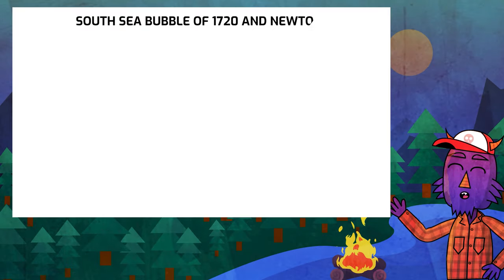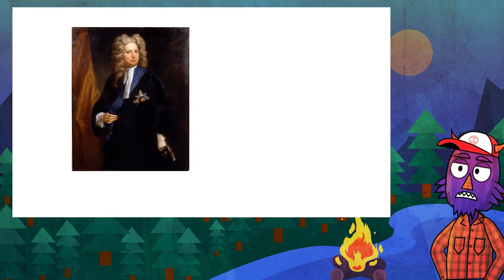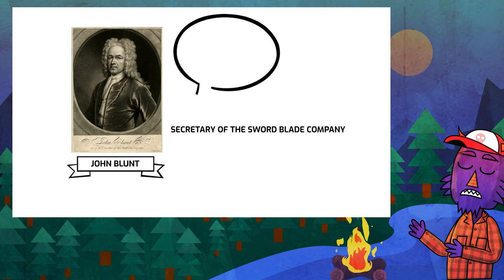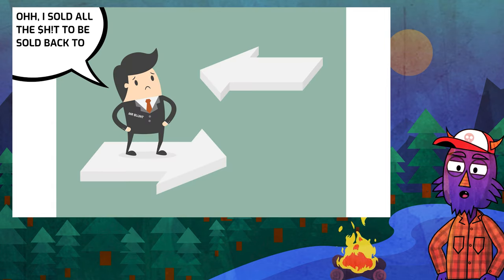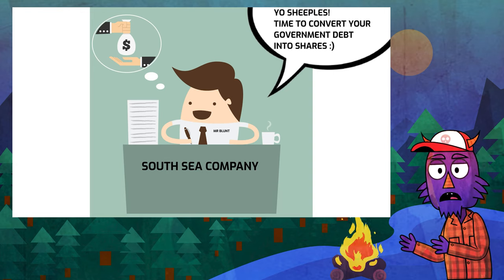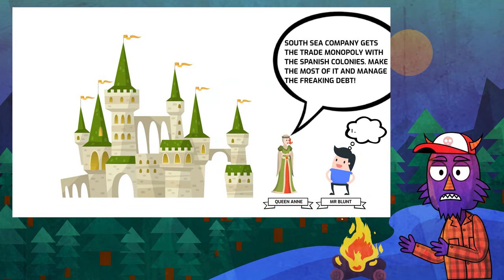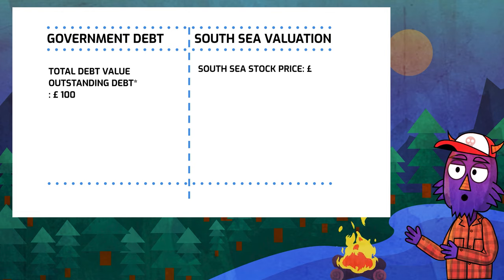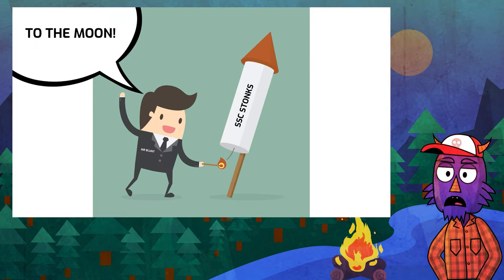South Sea Bubble of 1720 and Newton | Part I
Let's revisit the earliest and quite extensively recorded financial bubble of 1720. In this two-part series,  we will first have a closer look at the origins of the South Sea Company and then in the second video, we will try and estimate the misfortunes of Sir Isaac Newton.

This Too Shall Pass by Scott Buckley

VECTOR ART FROM:

(UNDER PREMIUM LICENCE)

for Adobe resources.